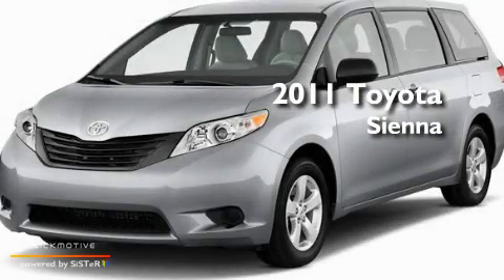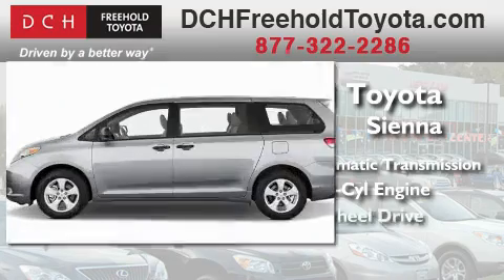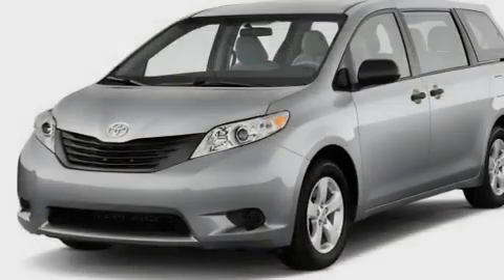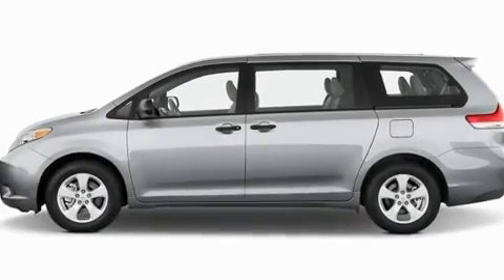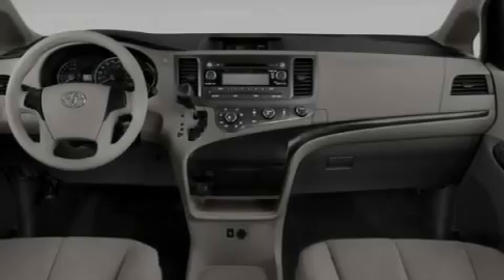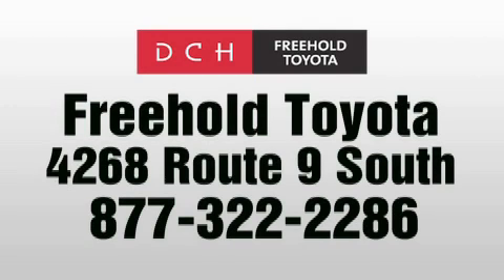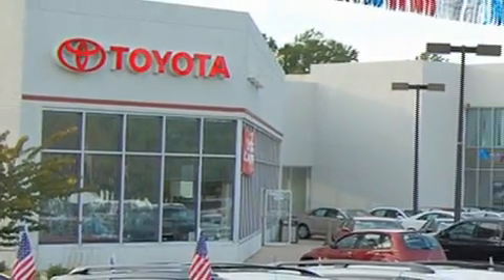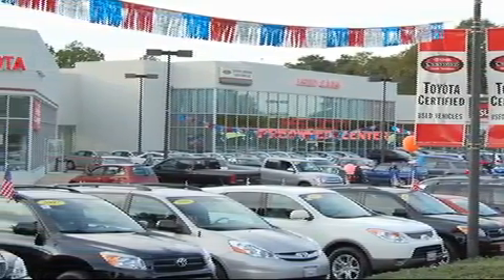2011 Toyota Sienna Freehold NJ 7728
Year: 2011
 Make: Toyota
 Model: Sienna
 Engine: Gas V6 3.5L/211
 Trans.: Automatic
 Exterior: DARK RED
 Miles: 5

 Stock: FT1S210